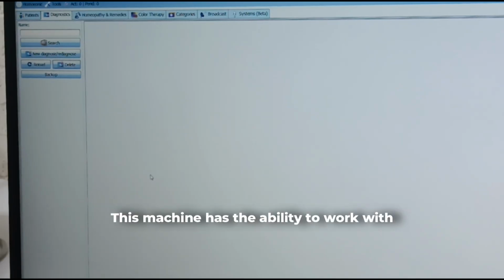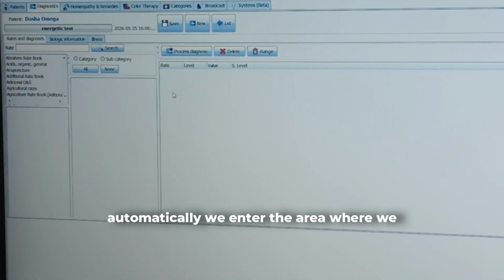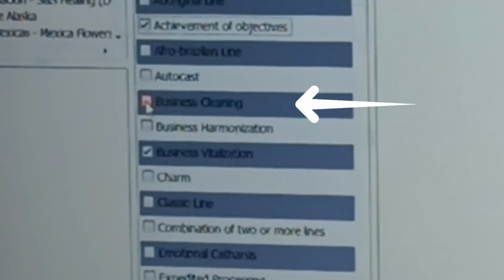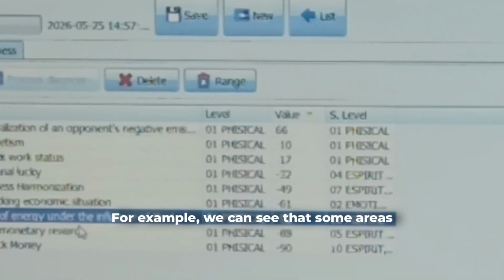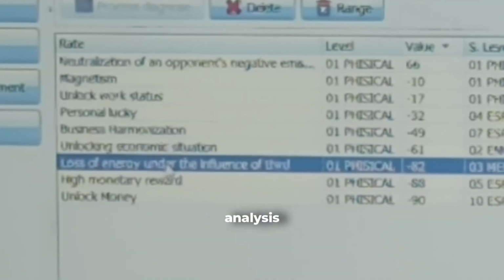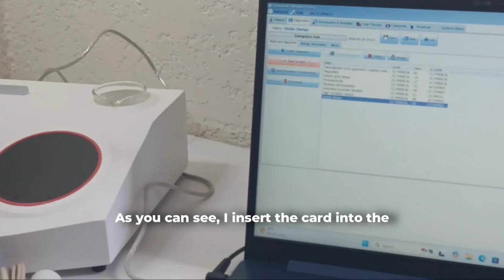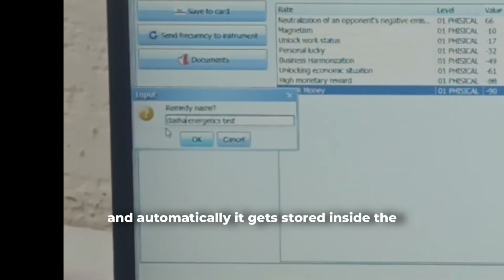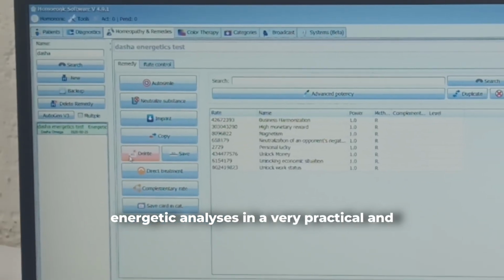Quantum Analysis with the Mantra III | Prosperity, Energy, and Abundance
In this video, Doctor Radionics demonstrates how to perform an esoteric and energetic analysis using the Homeonic Mantra III.

During the analysis, we examine:
• Prosperity and financial flow
• Business energy
• Personal magnetism
• Abundance and energetic blockages
• Negative influences and energy depletion
• Energy harmonization
• Vitalization of projects and businesses

Additionally, we show how to:
✔ Create a complete energetic assessment
✔ Interpret positive and negative frequencies
✔ Program an ECS card
✔ Save treatments within the system
✔ Convert analyses into energetic remedies
✔ Use broadcasting and automated treatments

The Mantra III enables advanced energetic analysis in an automated, organized, and professional manner.

Ideal for therapists, radionics practitioners, and energy medicine professionals.

Holistic Healing for Everyone